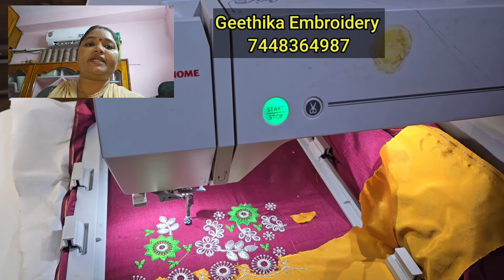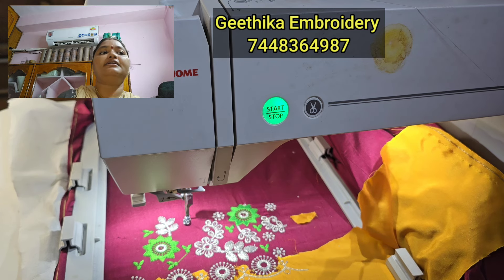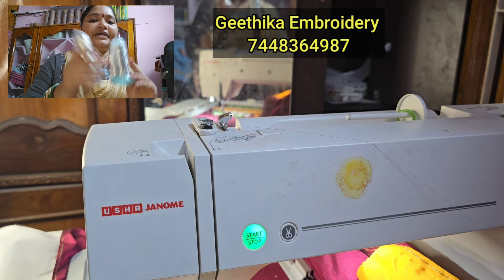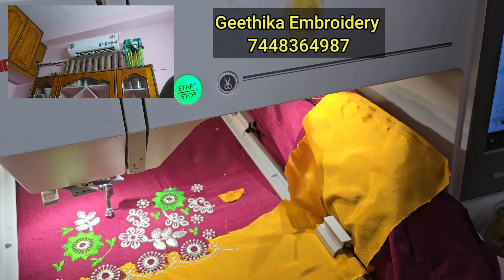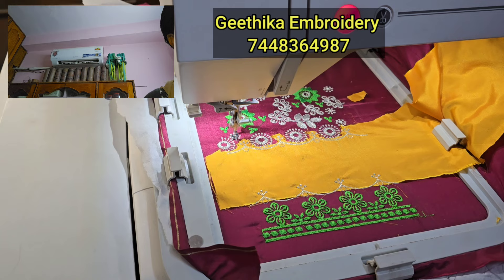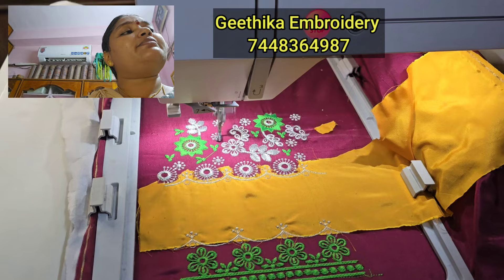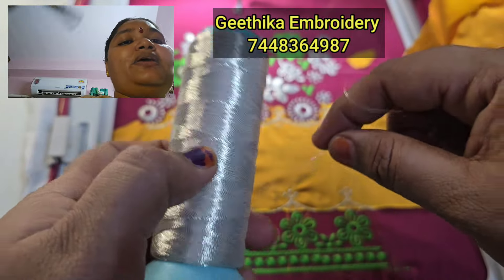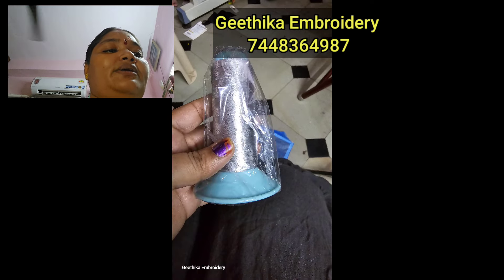Silver Zari thread work in Usha 550e with neat finishing 😍 fashion style embroidery 🪡🧵